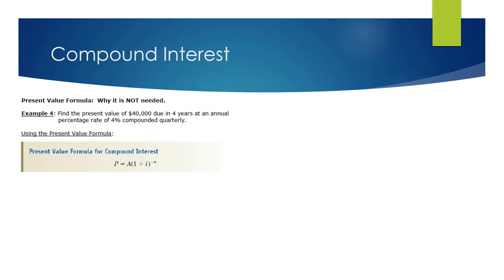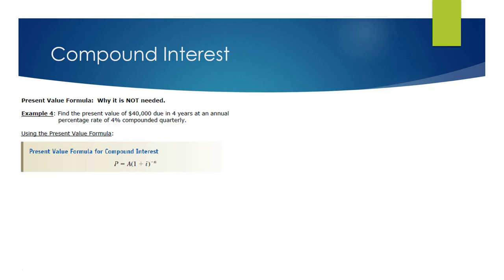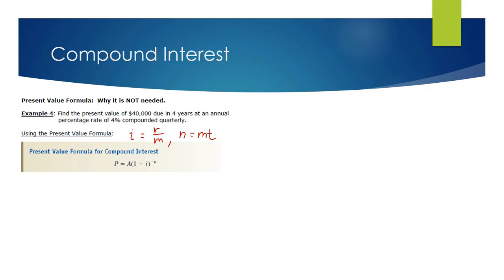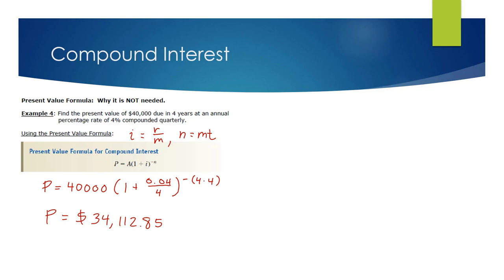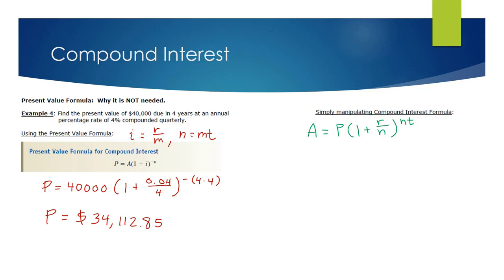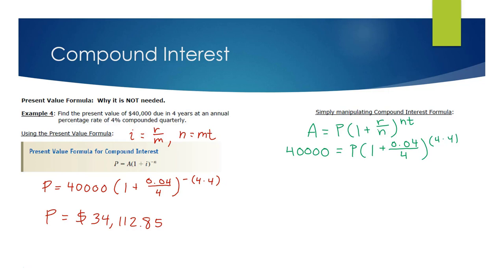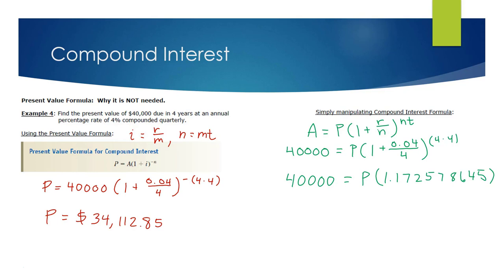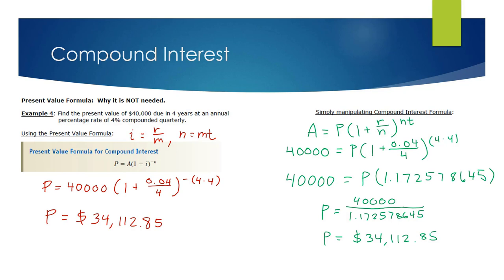MATH 0400 - 5.1 Example 4 Review Video